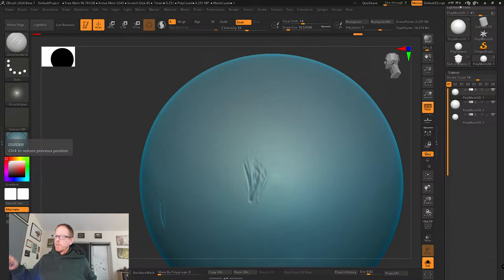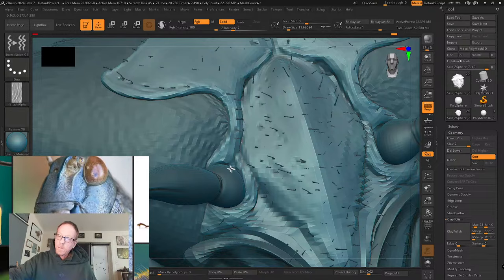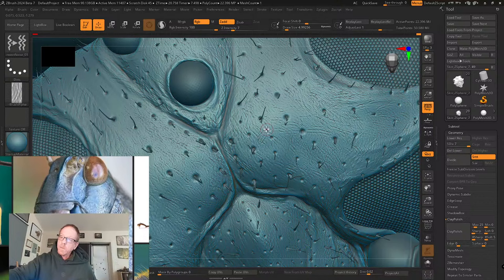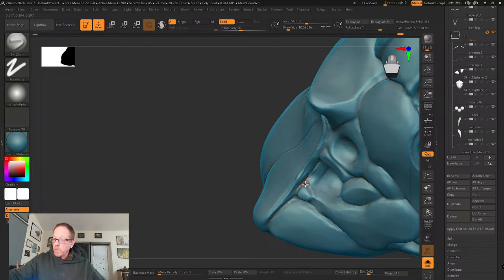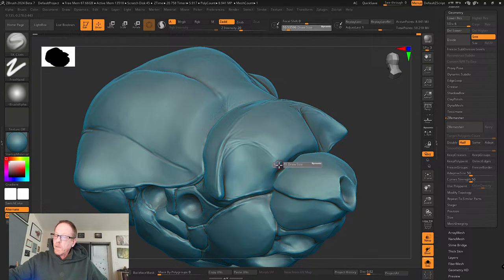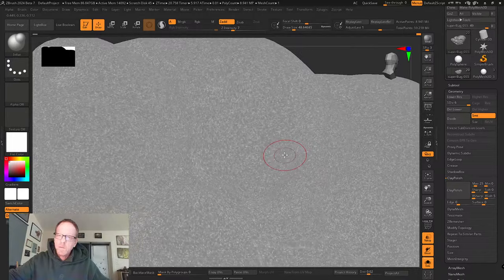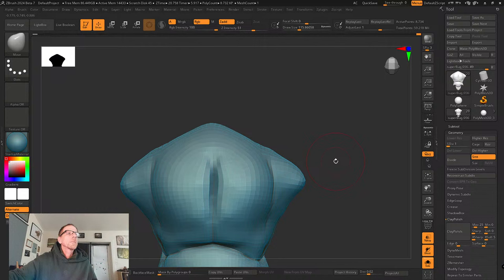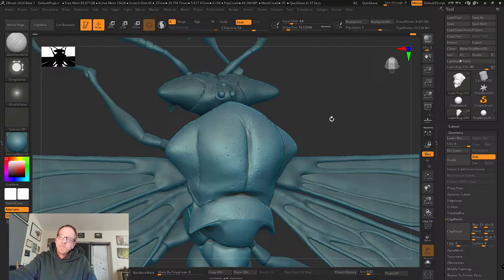Insect Inspired Creature Design with Eric Keller – ZBrush 2024